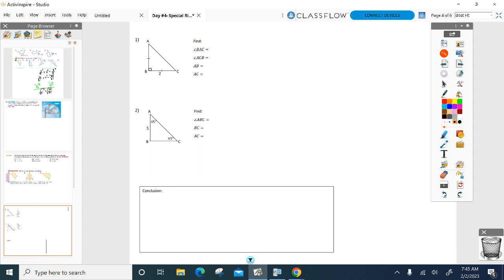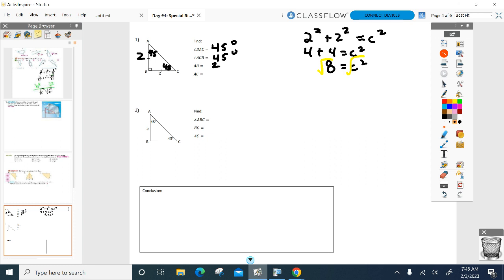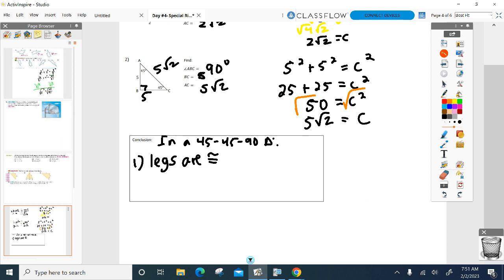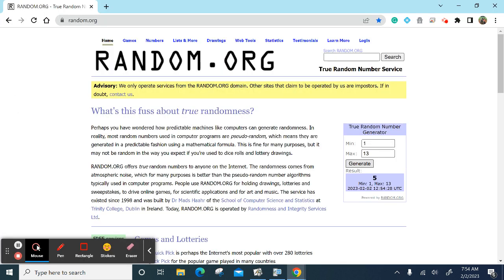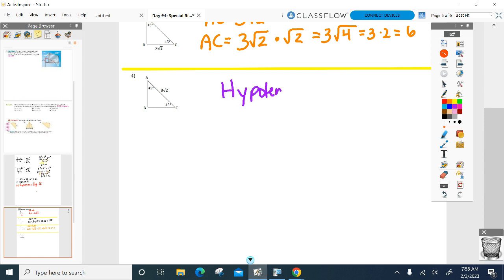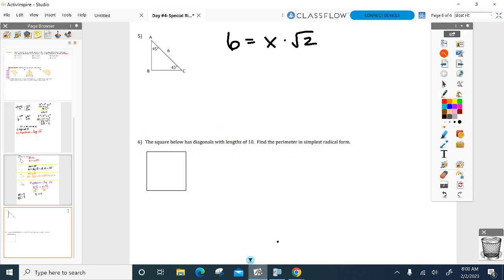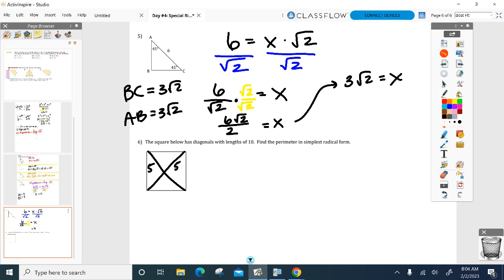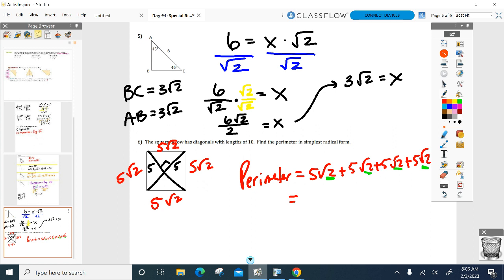Geometry AB Feb 2nd - Unit 8 Day 4 - Special Right Triangles (45/45/90)